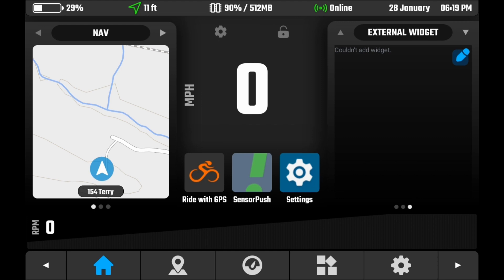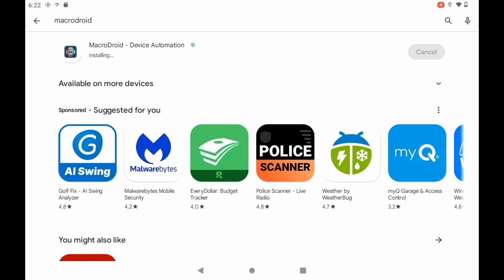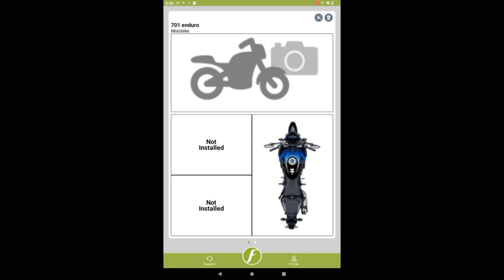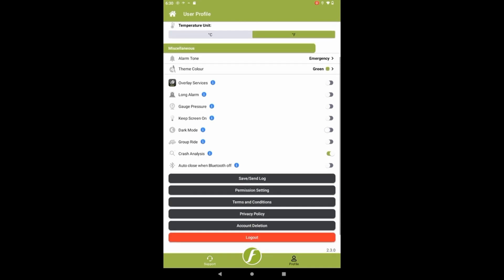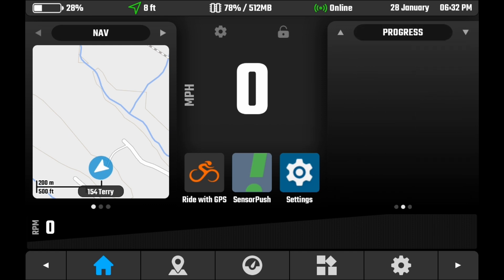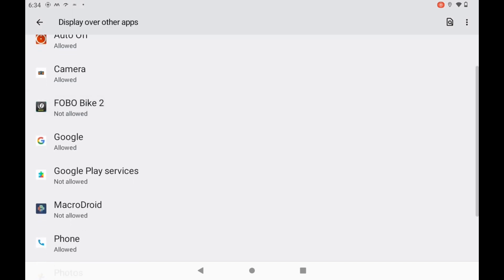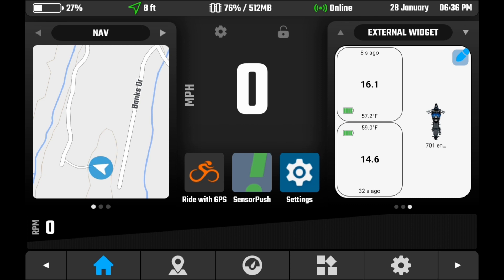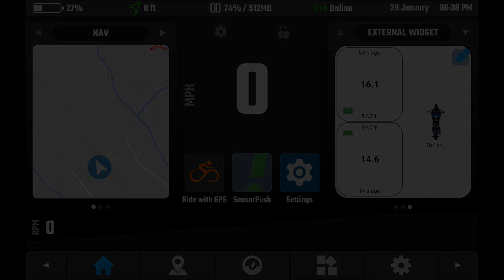Tire Pressure Monitoring System Install: Fobo Bike 2 onto DMD2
On this video I show you how to install the sensors on the Fobo Bike 2 app, along with how to create a widget in the DMD2 navigation app to monitor your tire parameters on your dashboard.

0:00 Intro
0:40 Welcome
1:38 Installation of Sensors
7:40 Sensor Parameters
9:23 Android Widget
10:52 Automation via MacroDroid